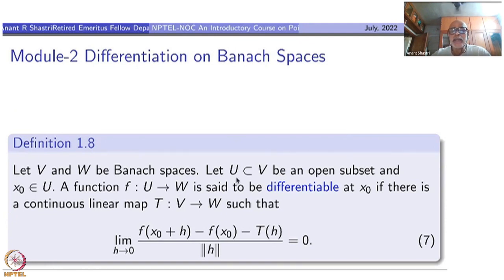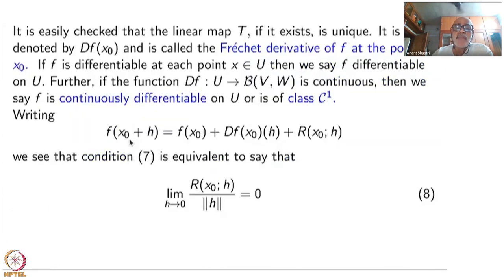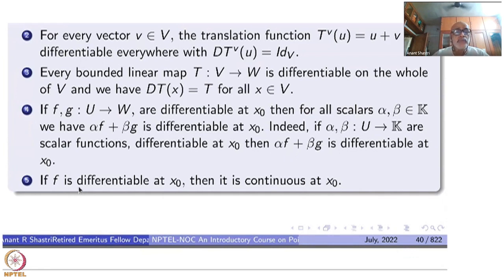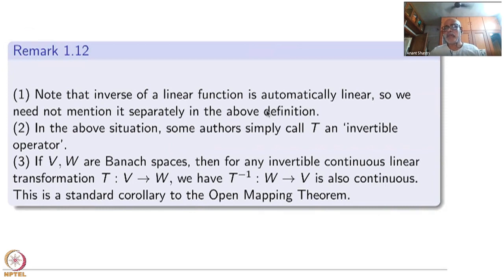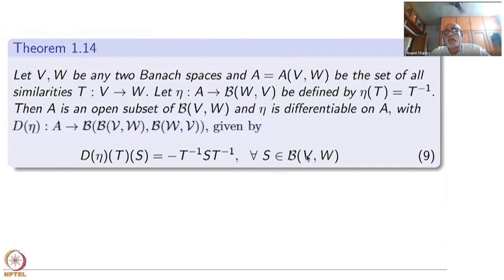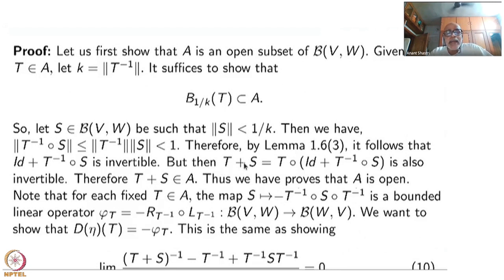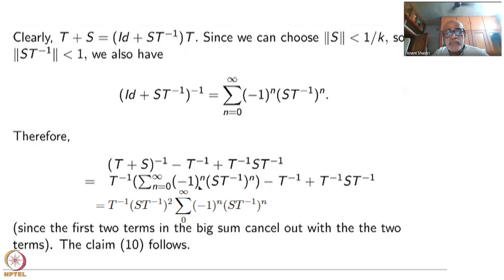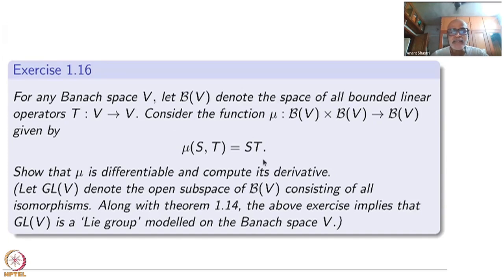Week 1 - Lecture 2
Lecture 2 : Differentiation on Banach spaces